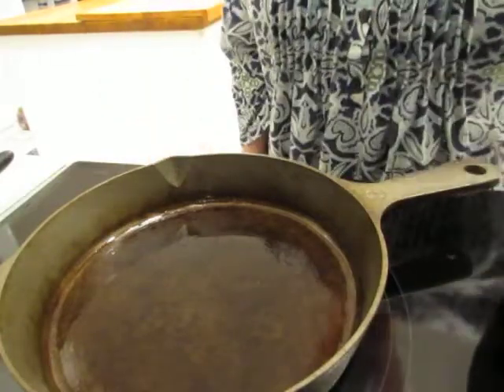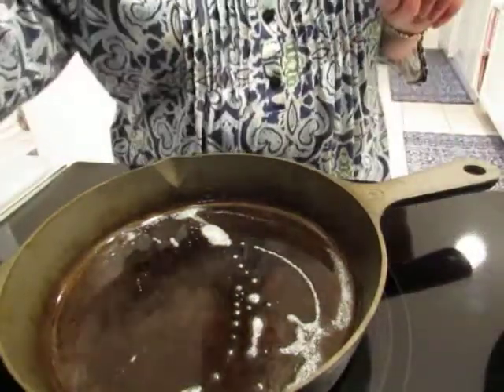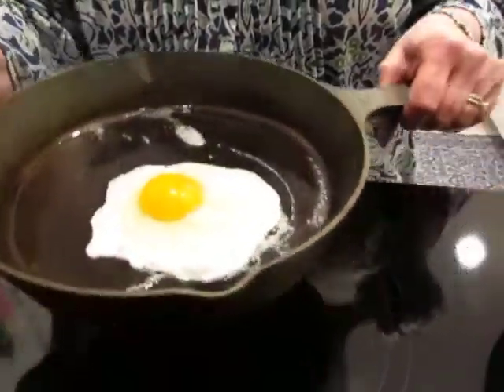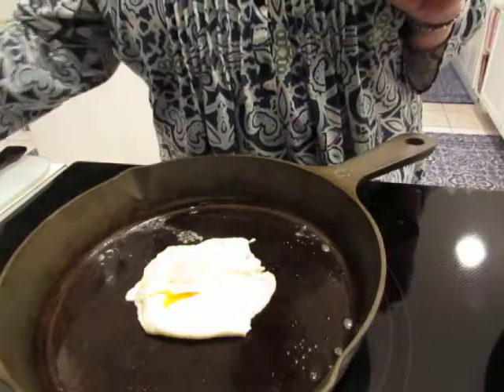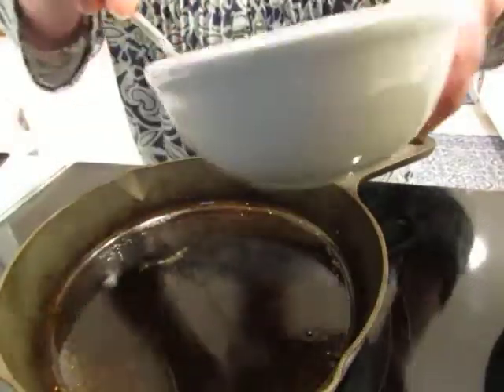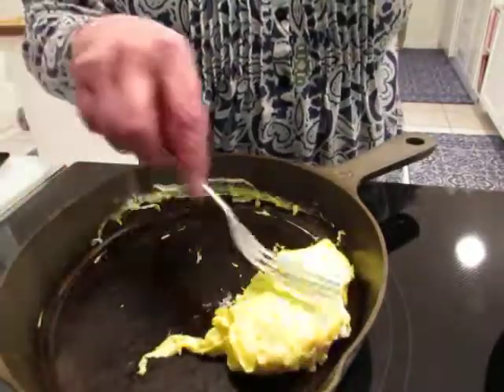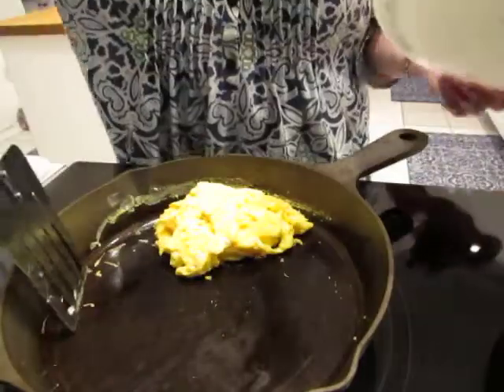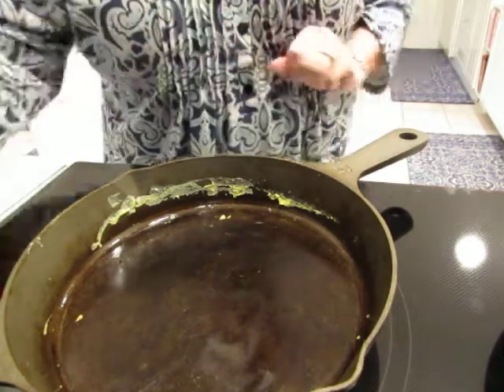Prepd skillet and easy eggs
Vicki at Everyday Homemaking here! Enjoying my Prepd cast iron skillets. These are finely milled to an ultrasmooth cooking finish for a smooth, seasoned non-stick surface right out of the box. I have both sizes--this is the 10 inch -- the smaller of the two (and the less seasoned of mine, since I tend to use the larger more often, for full meals, etc). Wanted to show you how EASY eggs release.

For more from Everyday Homemaking, or to see our Everyday Cooking cookbook,